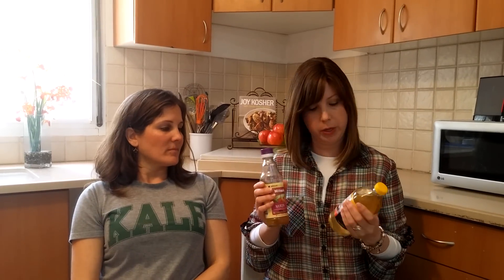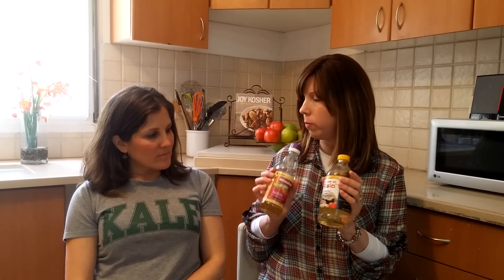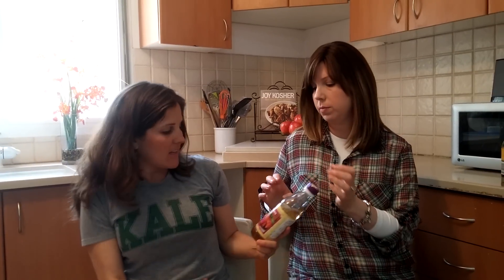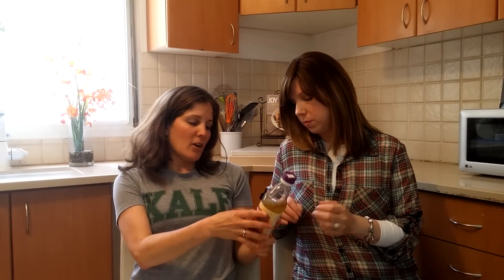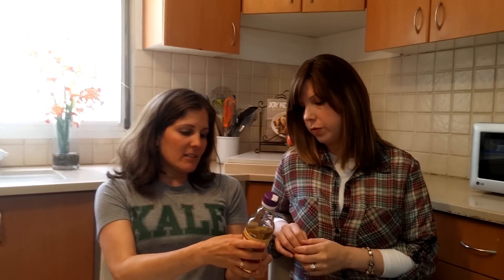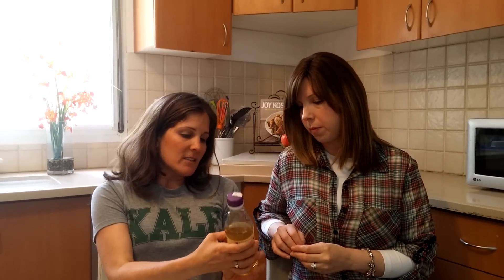Explaining Rice Vinegar and Mirin | 28DayJOYofKOSHERChallenge | JOY of KOSHER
Jamie Geller and Tamar G are back talking about the Asian flavors they love from rice vinegar to mirin. These ingredients are used in several recipes in the 28dayjoyofkosherchallenge. Watch to learn more.

All part of the 28dayjoyofkosherchallenge.